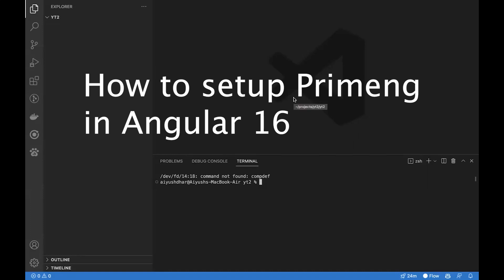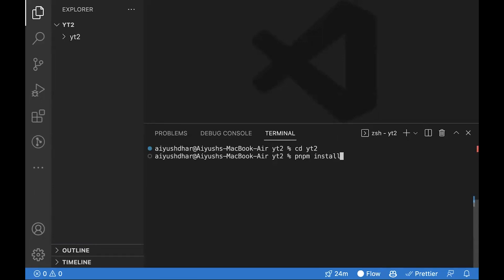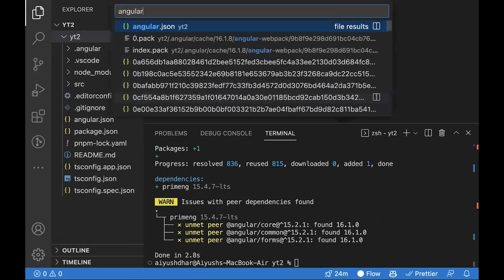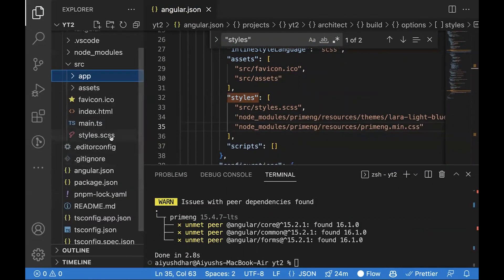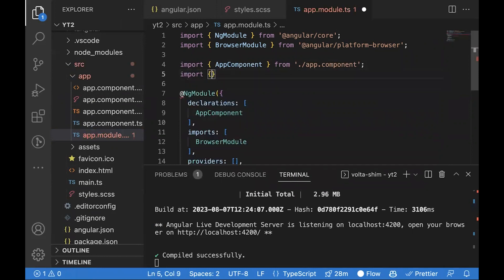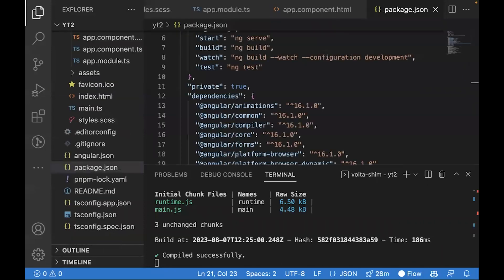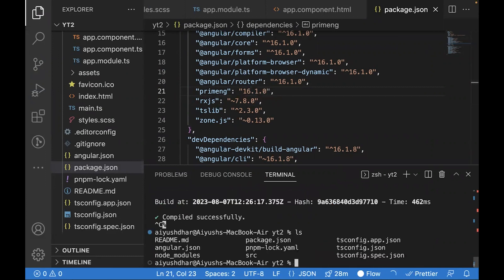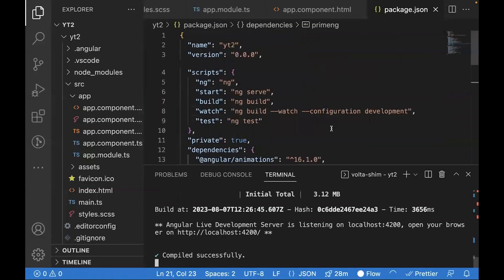How to setup Primeng in Angular 16 (Fix for LTS also present)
Primeng is one of the most comprehensive component libraries in Angular.
The first step in using primeng is installing it in your angular application.
There are a couple of quirks in setting up primeng so here's a set of detailed instructions and a walkthrough on how to get up and running.